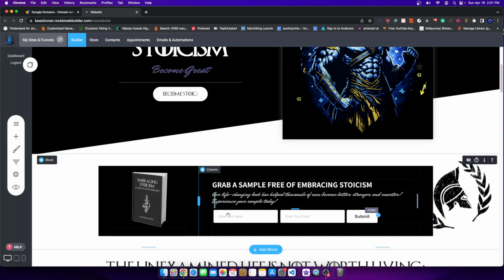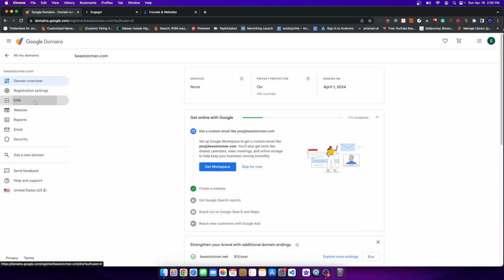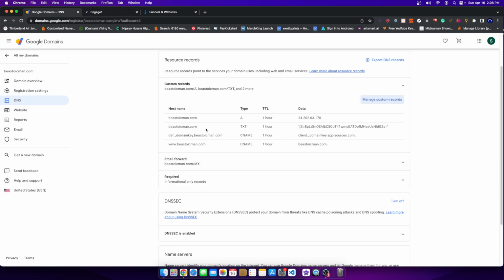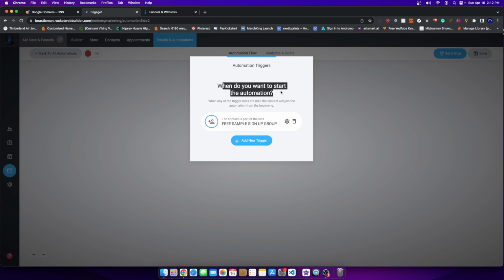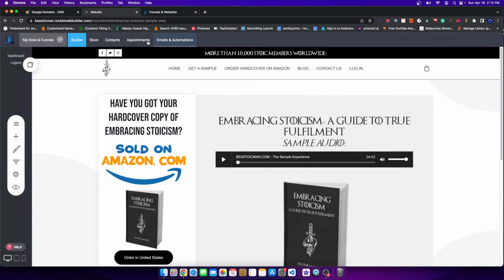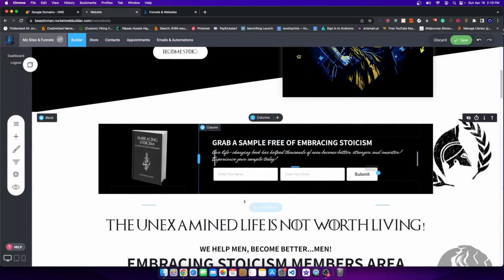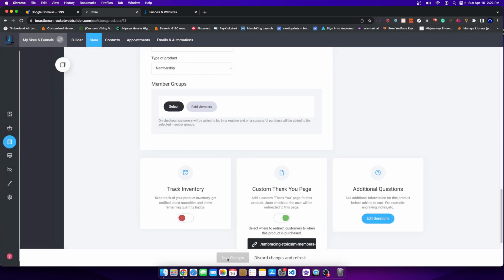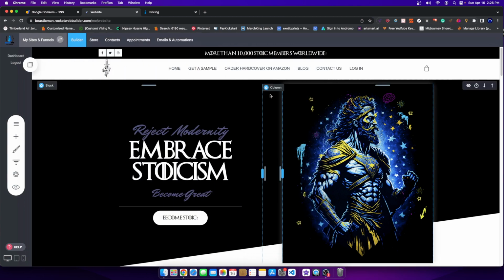Step By Step Blog Email Automation Guide